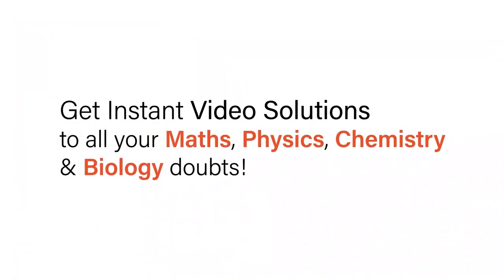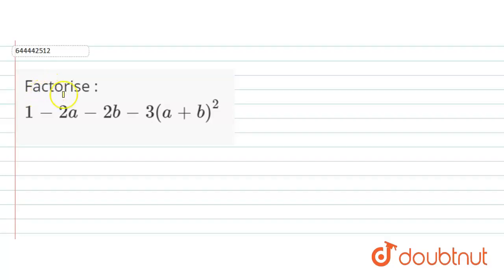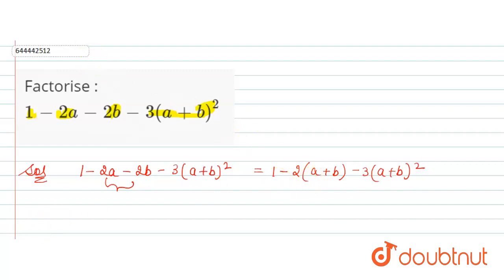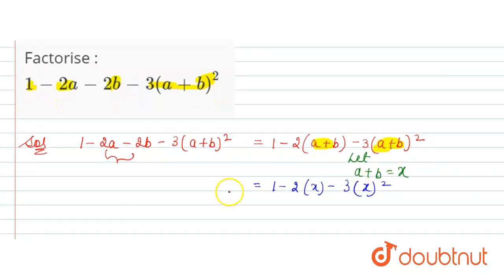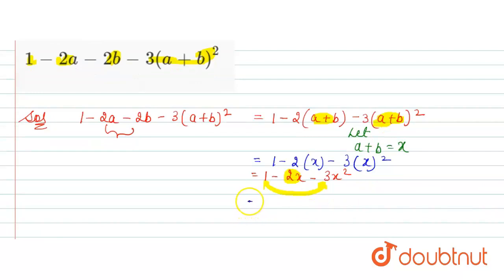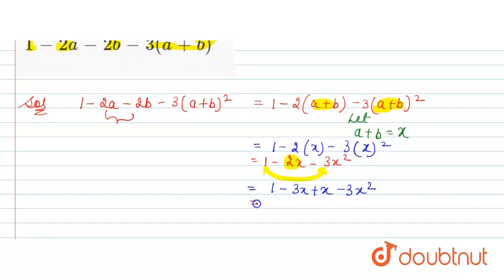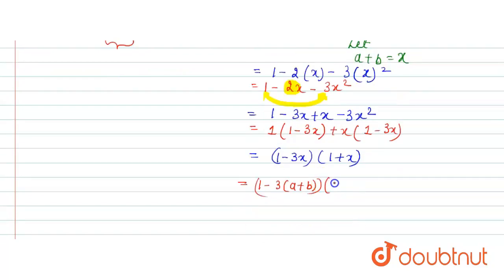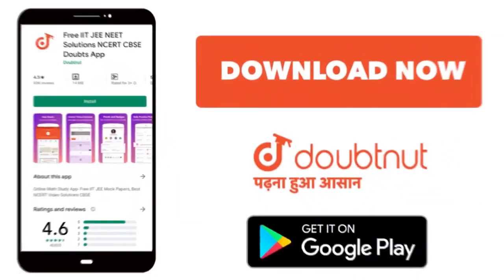Factorise : 1-2a - 2b - 3(a+b)^(2) | 9 | FACTORISATION | MATHS | ICSE | Doubtnut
Factorise : 1-2a - 2b - 3(a+b)^(2)
Class: 9
Subject: MATHS
Chapter: FACTORISATION
Board:ICSE

👉 Have Any Query? Ask Us.